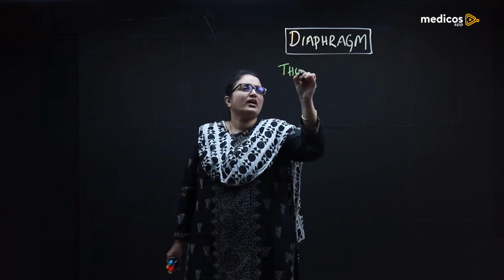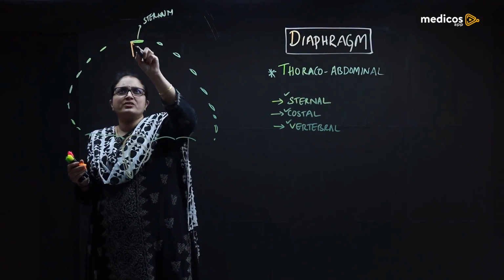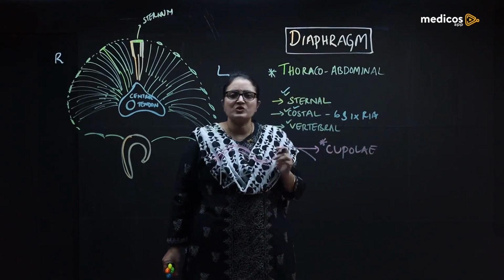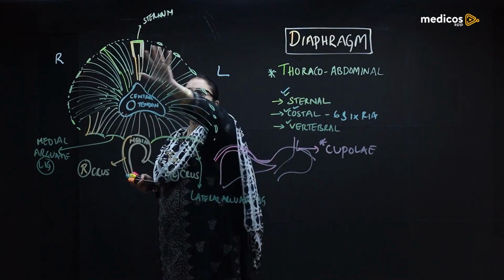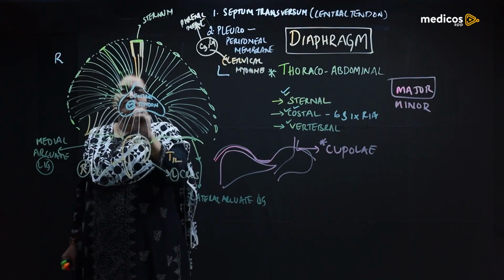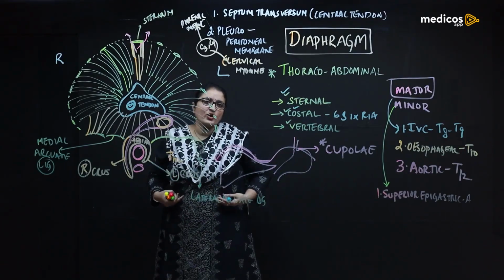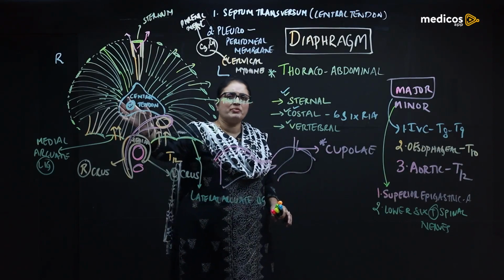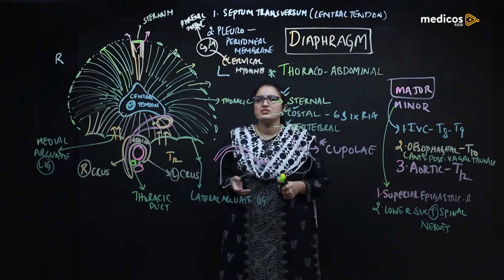MBBS 1st Year Anatomy Topic - Diaphragm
The diaphragm, located below the lungs, is the major muscle of respiration. It is a large, dome-shaped muscle that contracts rhythmically and continually, and most of the time, involuntarily. Upon inhalation, the diaphragm contracts and flattens and the chest cavity enlarges. This contraction creates a vacuum, which pulls air into the lungs. Upon exhalation, the diaphragm relaxes and returns to its domelike shape, and air is forced out of the lungs.